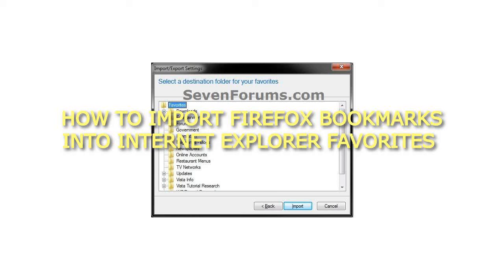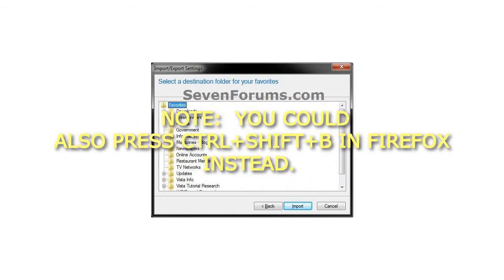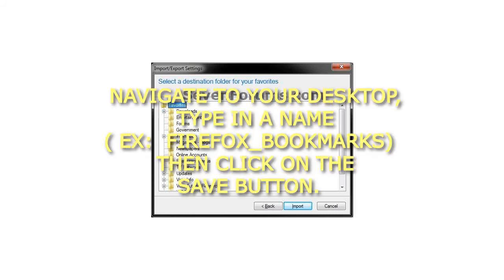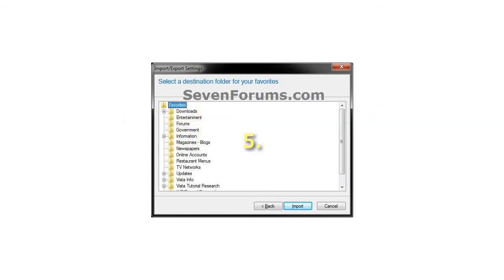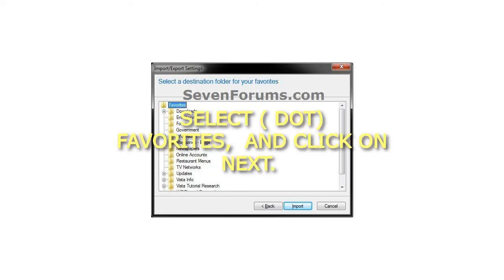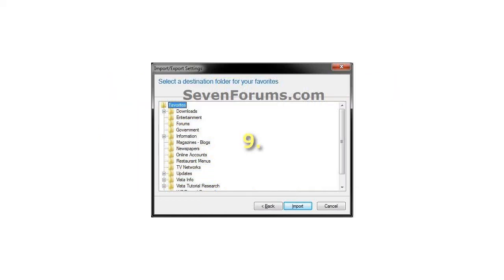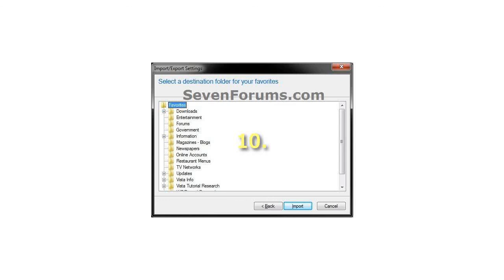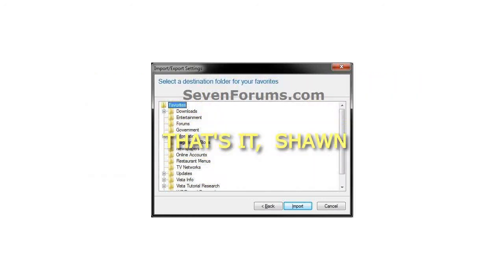How to Import Firefox Bookmarks into Internet Explorer Favorites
How to Import Firefox Bookmarks into Internet Explorer Favorites How to Import Firefox Bookmarks into Internet Explorer Favorites
Here's How:
1. Open Firefox, and click on Bookmarks (Menu bar) and on Show All Bookmarks.
NOTE: You could also press Ctrl+Shift+B in Firefox instead.
2. In the Firefox Library window, click on the Import and Backup toolbar button, then click on Export HTML.
3. Navigate to your Desktop, type in a name (ex: Firefox_Bookmarks), then click on the Save button.
NOTE: This HTML file is your Firefox bookmarks.
4. Close both the Firefox and Firefox Library windows above.
5. Open Internet Explorer, click on File (Menu bar) and on Import and export.
6. Select (dot) Import from a file, and click on Next.
7. Select (dot) Favorites, and click on Next. (see screenshot below)
8. Click on the Browse button. Navigate to your Desktop, select the HTML file (ex: Firefox_Bookmarks) from step 3, click on Open, then click on Next.
9. Select a Internet Explorer Favorites folder that you want to import the HTML file into, and click on Import.
10. Click on Finish.
11. Your Firefox Bookmarks have now been imported into your selected Internet Explorer Favorites folder, and into the same C:\Uses\(user-name)\Favorites folder.
That's it,
Shawn